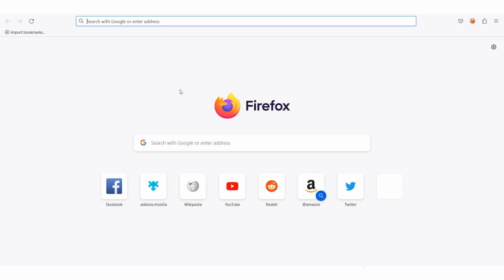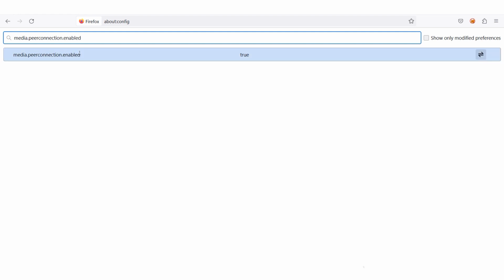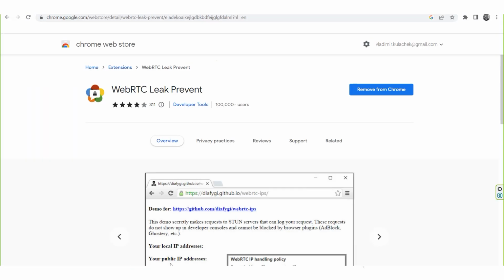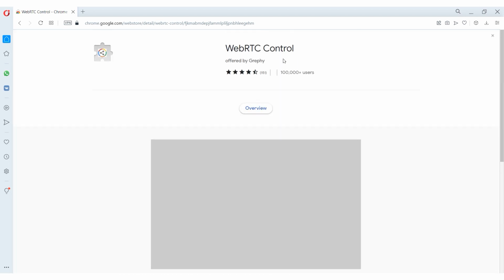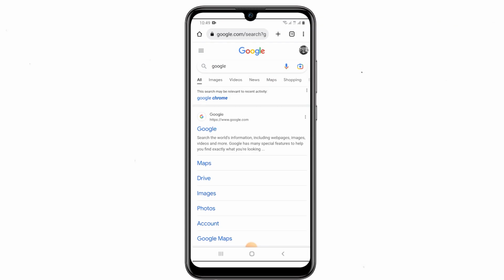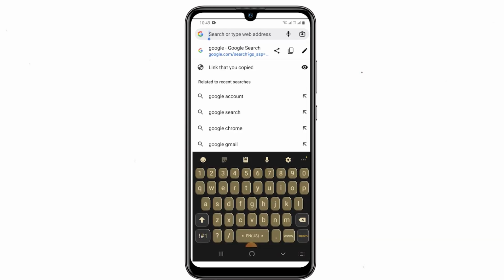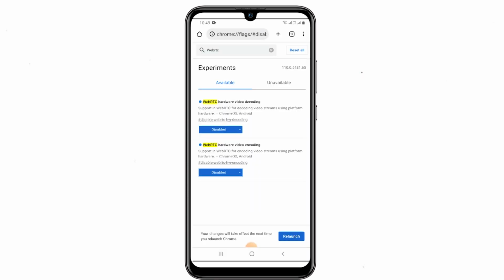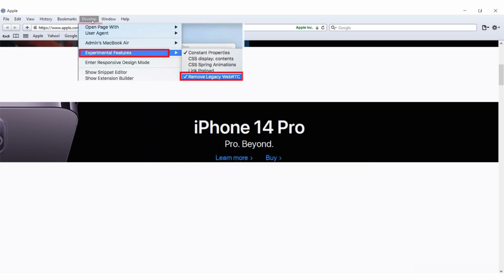What is WebRTC and how to turn it off and disable it in different browsers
What is WebRTC and how to turn it off and disable it in different browsers: Mozilla Firefox, Opera, Chrome